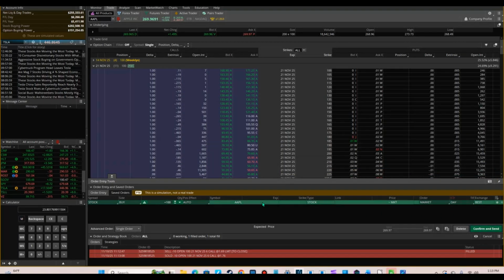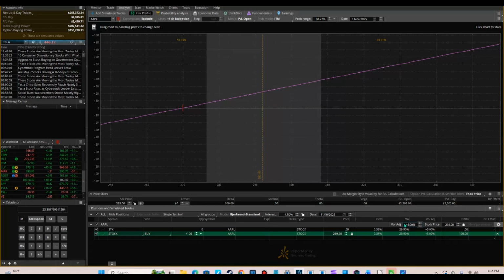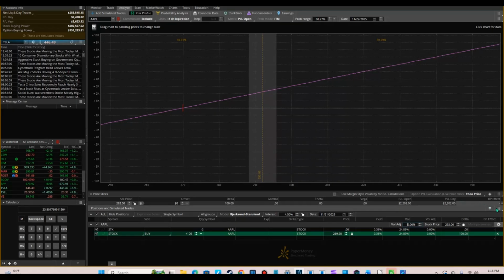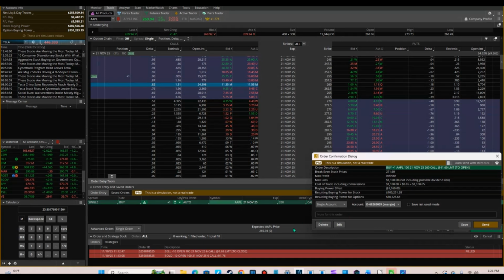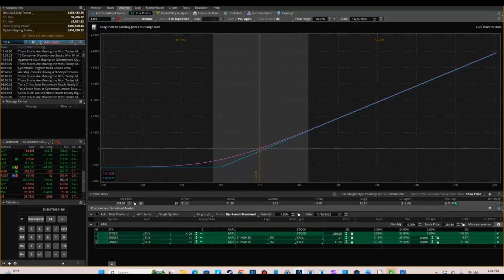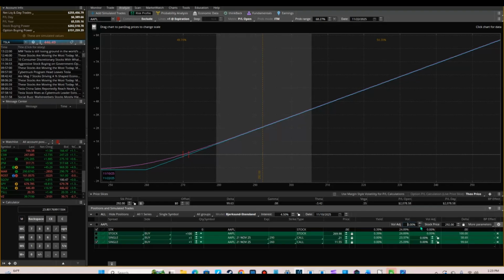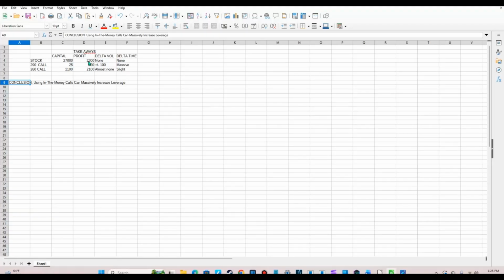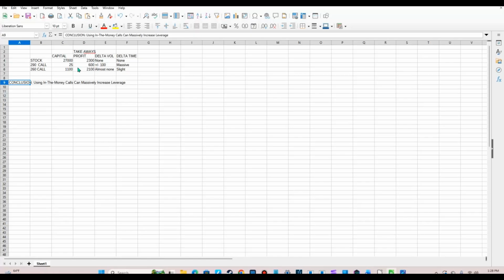Here's How To Massively Increase Your Trading Leverage Without Using Margin - Think Or Swim Demo.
While showing how to do some basic simulations in Think or Swim, a game changing trading method is revealed.  You will see how to massively increase your leverage without using any margin. The tutorial is in Think Or Swim.